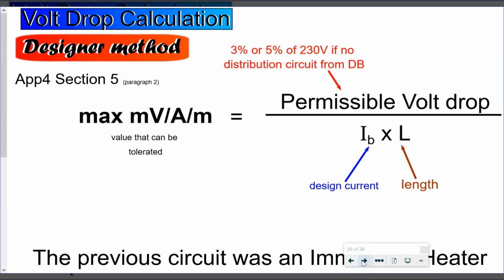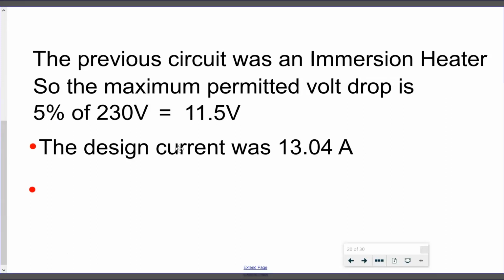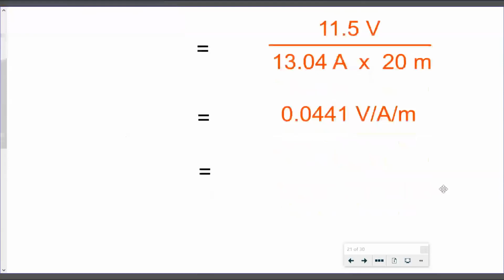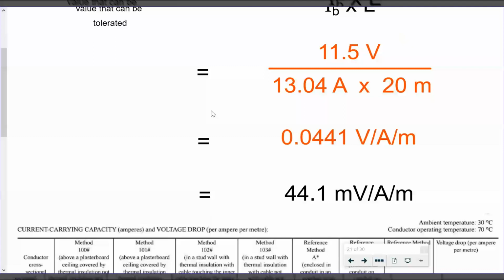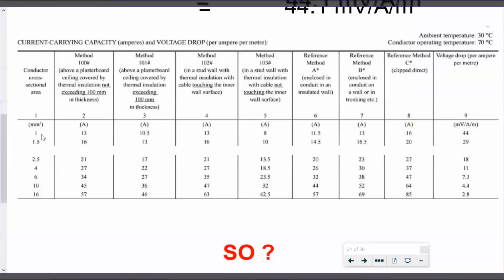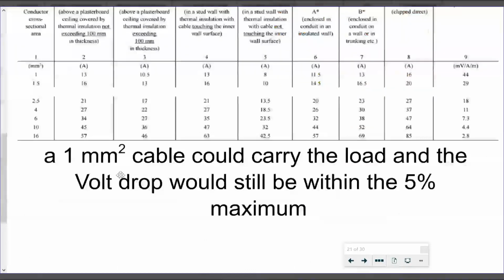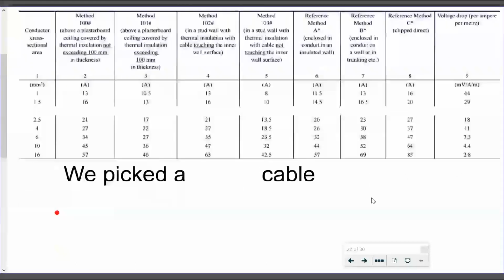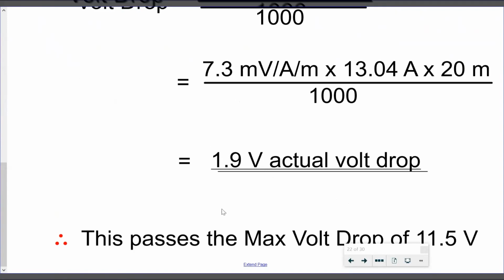Volt drop basic calculations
A follow up video in relation to the cable sizing calculation on the basics of voltage drop calcs.